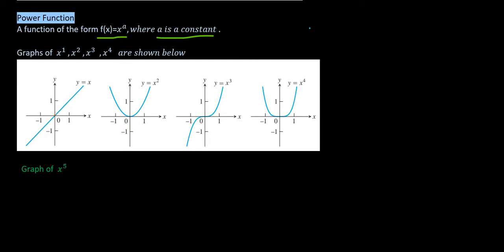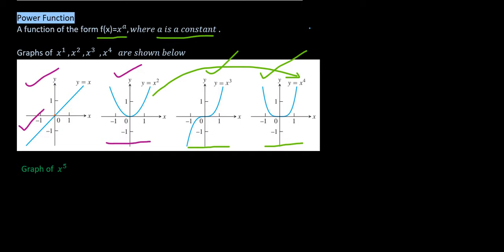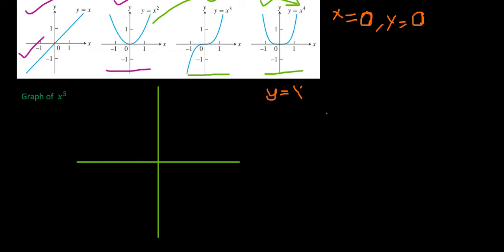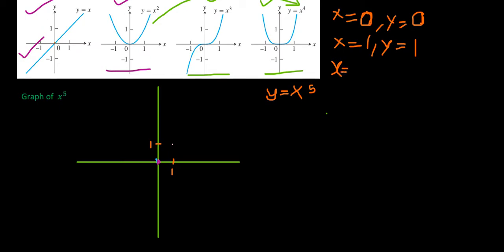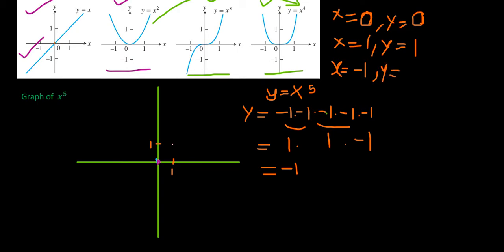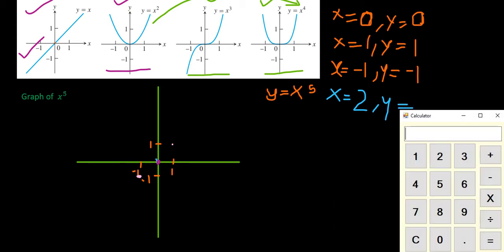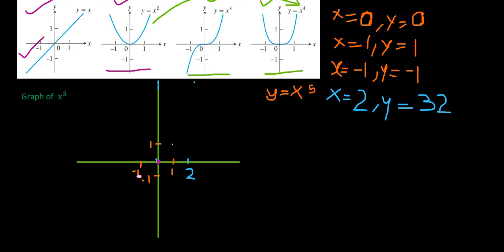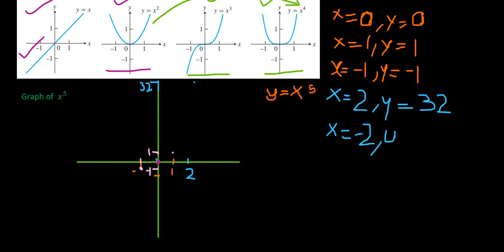Calculus-Power Function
In this video I am describing power function, its examples and method to find the graph of a power function
Thanks